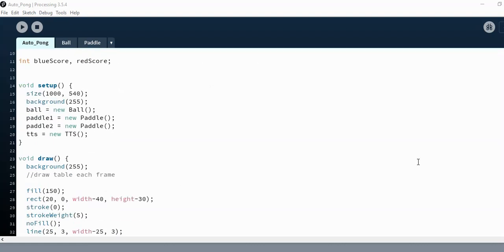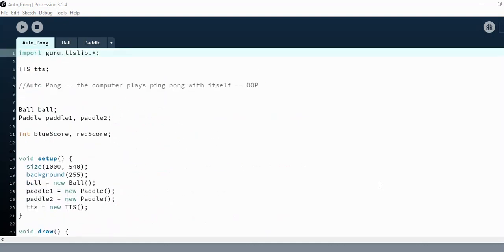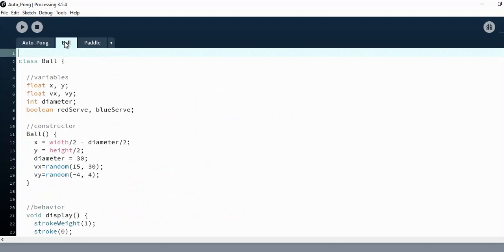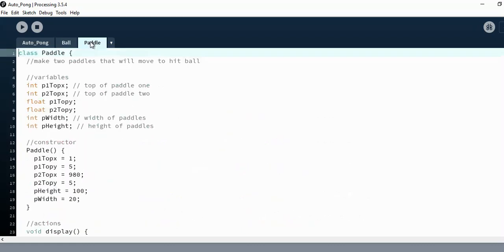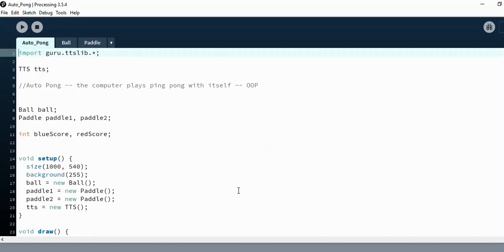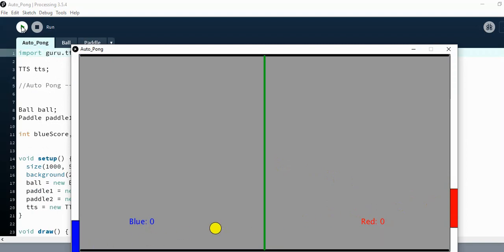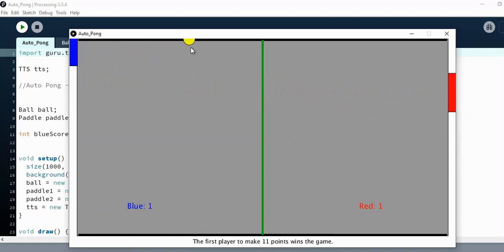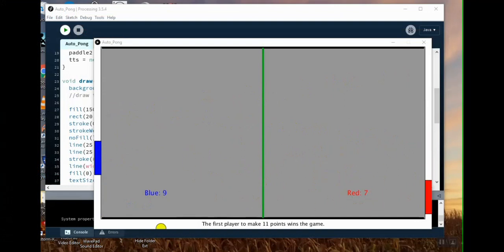Auto Pong OOP Java Program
I finally found a tutorial video on OOP (Object Oriented Programming) that made enough sense to me that I spent the rest of this day writing an OOP Java program.  The computer plays ping pong against itself and announces scores.  Here's the tutorial THANK YOU, Allen!